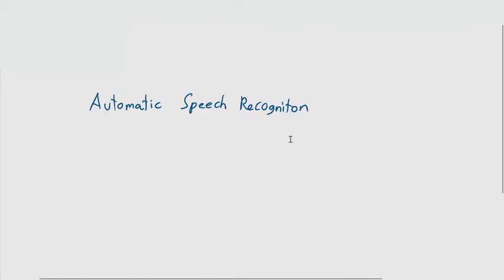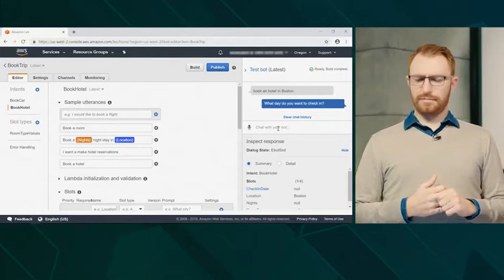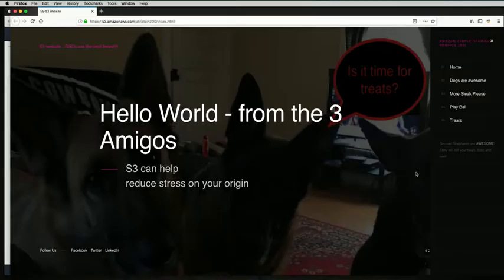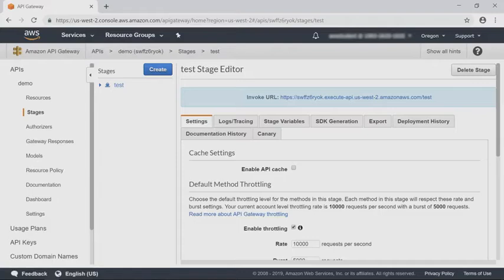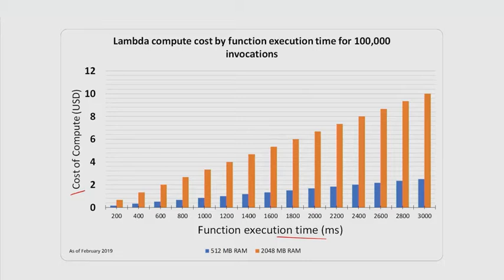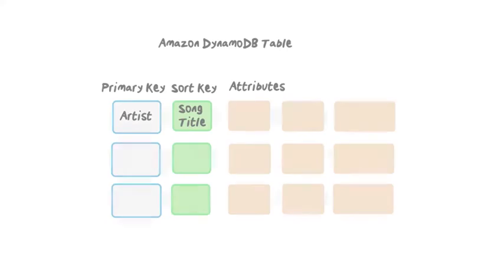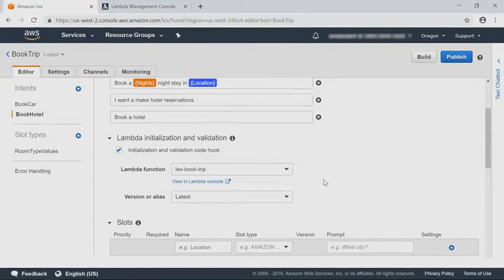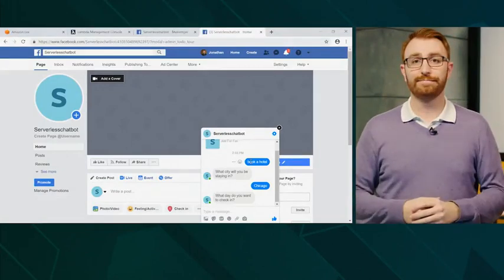AWS Fundamentals Creating A Serverless Bot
Time Stamp
00:00:00 Welcome to AWS Fundamentals: Creating a Serverless Bot
00:02:16 Meet the Instructors
00:04:05 What are we Building?
00:06:26 What do we mean by Serverless Computing?
00:08:51 Amazon Lex
00:17:43 Amazon Lex Walkthrough Part 1
00:30:23 Amazon Lex Walkthrough Part 2
00:41:16 Exercise 1.1 Introduction
00:43:23 Creating a Serverless Website with Amazon S3
00:45:57 Creating a Serverless Website with S3 Demo
00:53:31 Exercise 1.2 Introduction
00:55:01 Introduction to Week 2
00:56:16 Introduction to Amazon CloudFront
01:02:15 Amazon CloudFront Demo
01:09:32 Exercise 2.1 Introduction
01:11:26 Introduction to Amazon API Gateway and Demo
01:17:34 Exercise 2.2 Introduction to Amazon API Gateway
01:20:29 Introduction to Week 3
01:22:25 AWS Identity Access Management (IAM)
01:27:34 Introduction to Serverless Computing with AWS Lambda Part 1
01:32:02 Introduction to Serverless Computing with AWS Lambda Part 2
01:41:32 AWS Lambda Demo Part 1
01:51:21 AWS Lambda Demo Part 2
01:59:11 Exercise 3.1 Introduction
02:01:41 Introduction to Amazon DynamoDB Part 1
02:07:15 Introduction to Amazon DynamoDB Part 2
02:12:56 Exercise 3.2 Introduction
02:15:03 Introduction to Week 4
02:17:30 Extending Our App Part 1
02:32:09 Extending Our App Part 2
02:39:07 Adding a Channel
02:45:19 Exercise 4.1 Introduction
02:48:43 Course Wrap Up

This course will introduce you to core Amazon Web Services (AWS) serverless architecture concepts. Through demonstrations using real-world examples of a serverless website and chat bot, you'll build upon your existing knowledge of the AWS cloud to take advantage of the benefits of modern architectures for greater agility, innovation, and lower total cost of ownership across a range of AWS services, including AWS Lambda, Amazon API Gateway, Amazon DynamoDB, and Amazon Lex.

aws fundamentals creating a serverless application
amazon aws fundamentals creating a serverless bot
serverless computing,
aws fundamentals building serverless applications,
serverless applications,
serverless architecture,
aws fundamentals building serverless applications answers,
serverless framework,
what is serverless computing,
serverless tutorial,
aws fundamentals building serverless application solved,
aws fundamentals certification,
aws fundamentals,
serverless lambda,
introduction to serverless,
amazon building serverless application